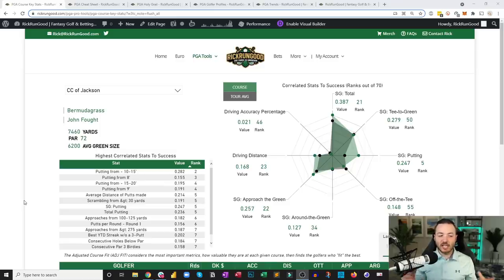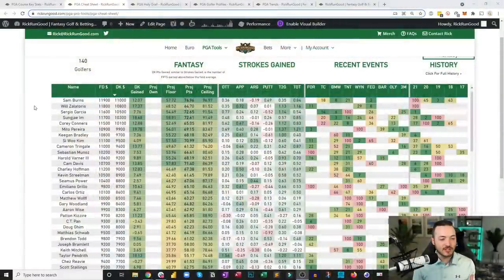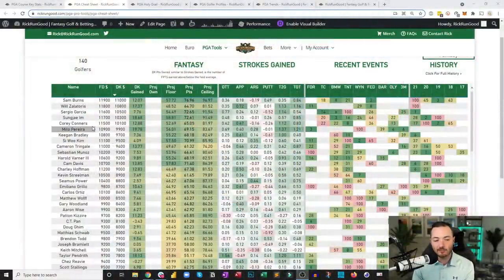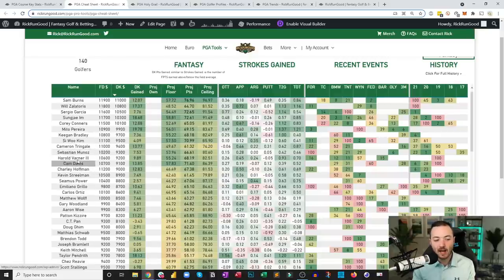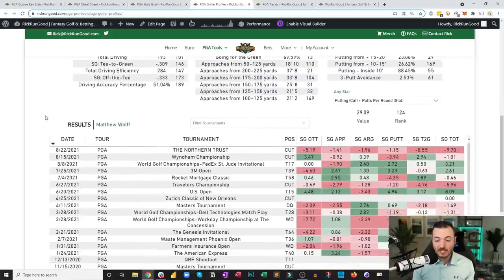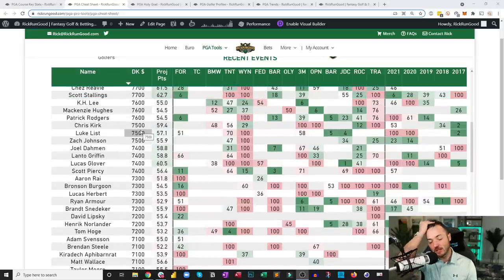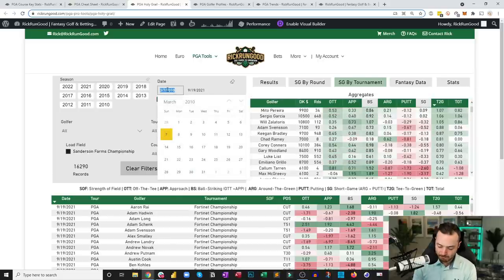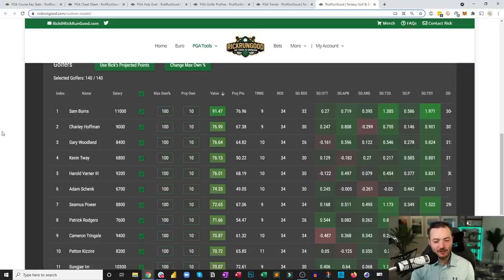2021 Sanderson Farms Championship | DFS Preview & Picks, Sleepers, Fades - Fantasy Golf & DraftKings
The TOUR heads to Jackson, Mississippi for the Sanderson Farms Championship at the Country Club of Jackson. Rick breaks down some plays for DraftKings and Daily Fantasy Golf.

Visit RickRunGood.com/Bets for best offers in your state for Caesars, BetMGM, and BetRivers Sportsbooks.